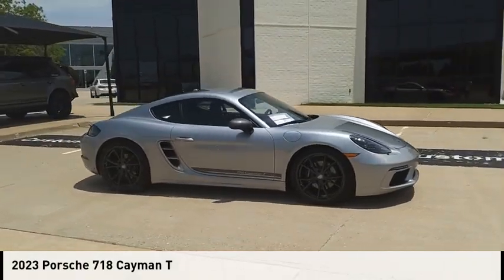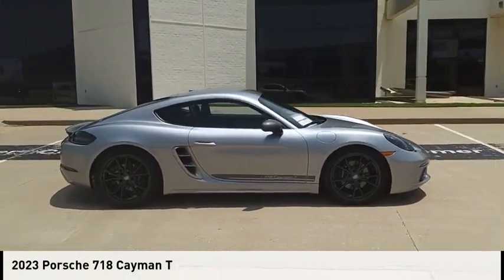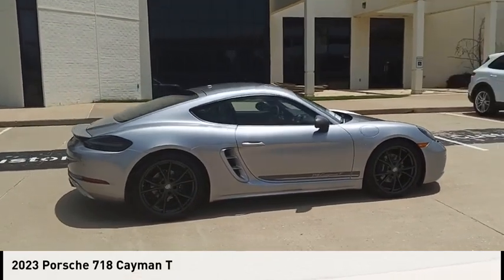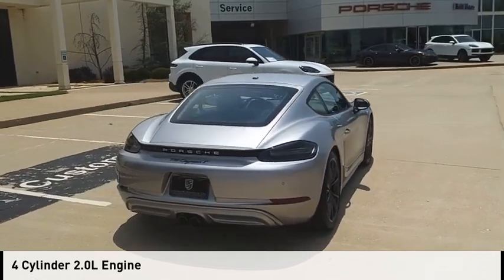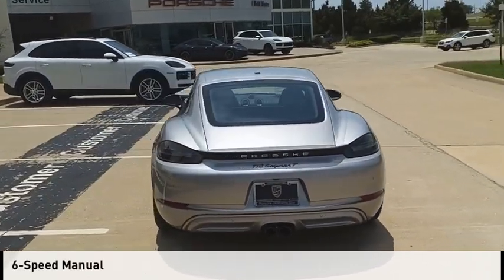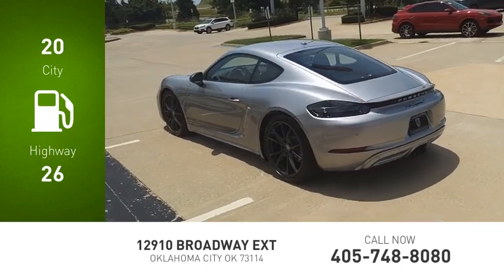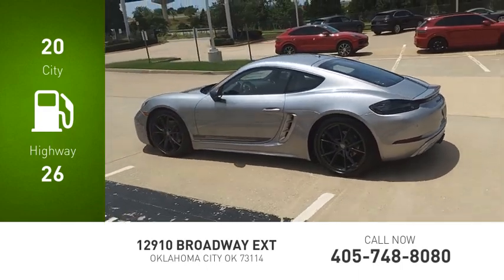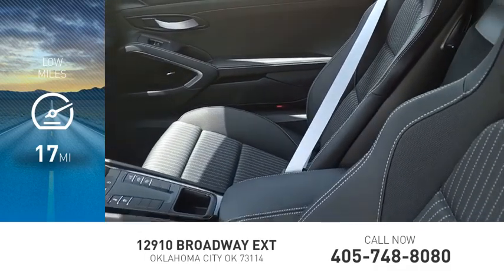2023 Porsche 718 Cayman PS260239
2023 Porsche 718 Cayman T

2023 Porsche 718 Cayman T **Porsche Oklahoma City**, Bluetooth, Back up Camera, Blind Spot Monitoring, Bose, Parking Sensors, LED Headlights, Entry and Drive, 16.9 Gallon Extended Range Fuel Tank, 18-Way Adaptive Sport Seats Plus, 718 T Interior Package, Apple CarPlay, BOSE Surround Sound System, Heated 2-Way Sport Seats Plus, Heated Multifunction Steering Wheel, Lane Change Assist (LCA), LED Headlights w/Porsche Dynamic Light System Plus, Light Design Package, Luggage Net in Passenger Footwell, Porsche Entry & Drive, Power Folding Exterior Mirrors, Premium Package, Rear Side Air Intake Grilles Painted, Wheels Painted in Satin Black, Wheels: 20 Carrera S.brDrive Passion, Drive Performance, Drive Porsche Oklahoma City.